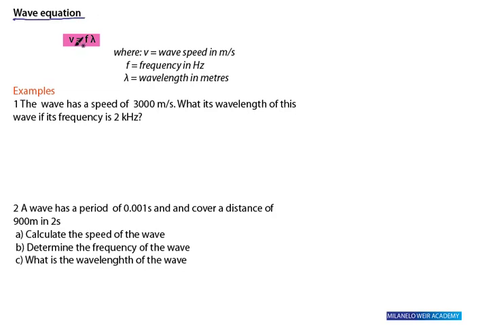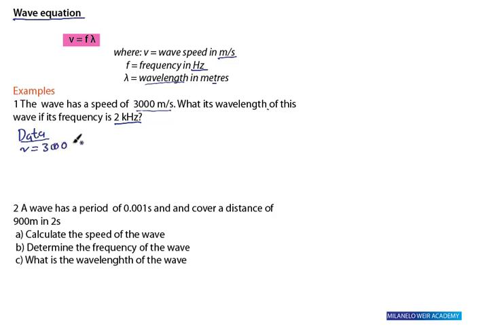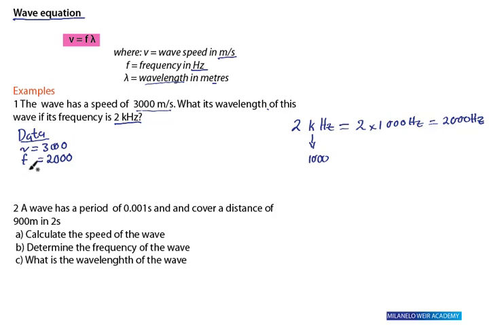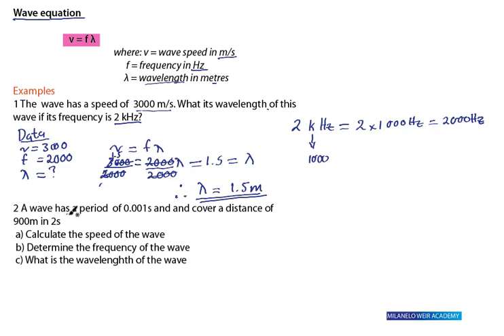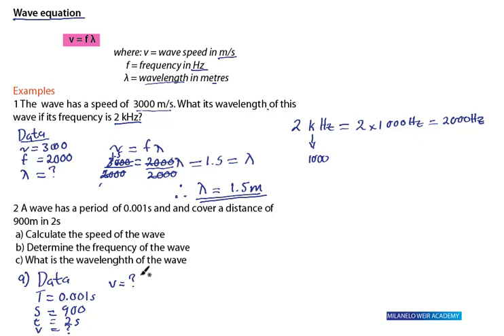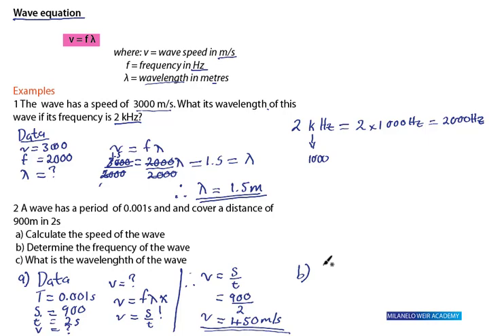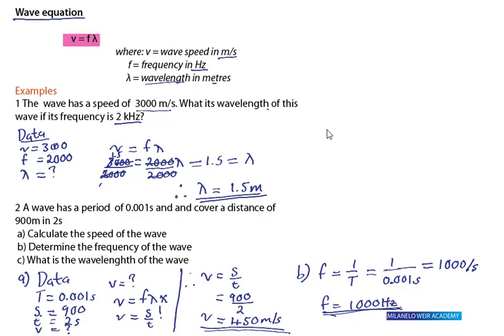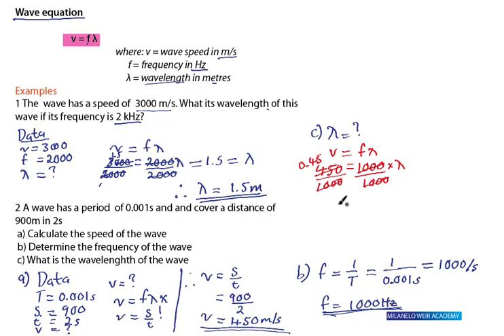Waves 2 - Wave equation